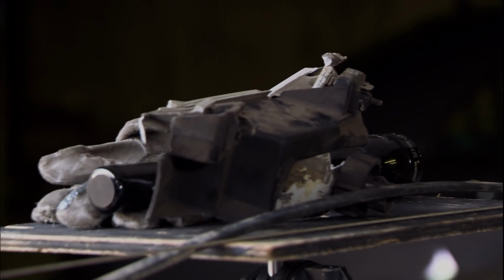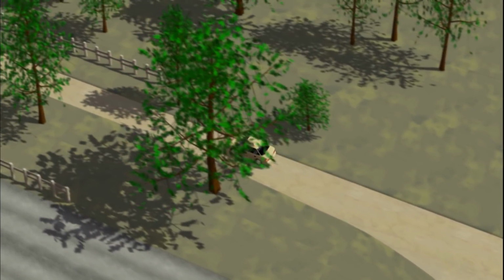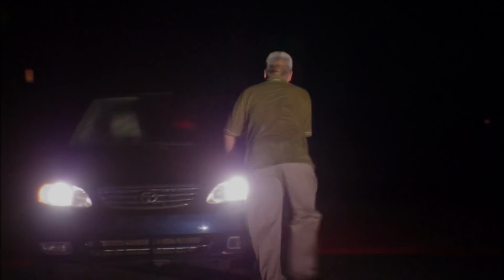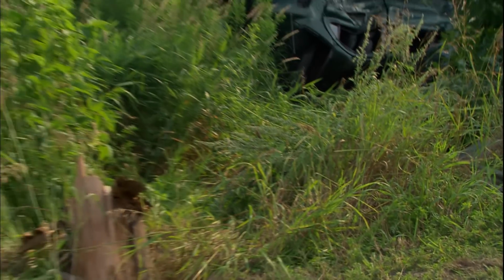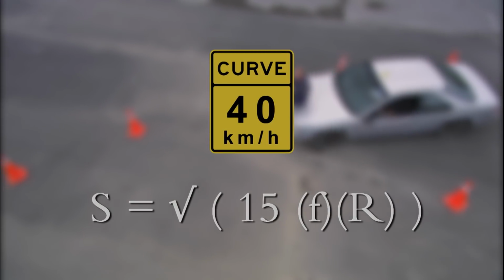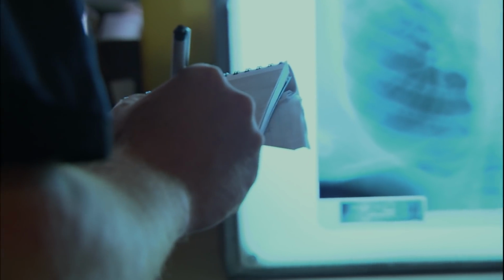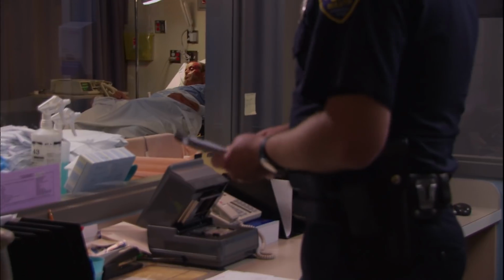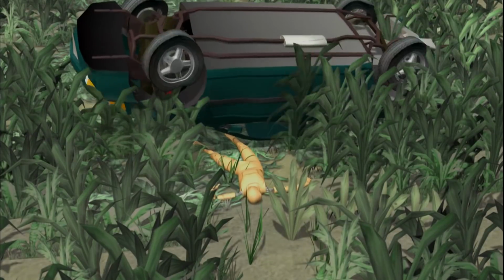Mystery Driver | Accident Investigators | Episode 4 | FD Real Show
Accident Investigators - Episode 4: Mystery Driver | FD Real Show

In this episodes:
• A known trouble maker is believed to have been the driver in a fatal car crash that kills his own
  brother – but only forensic evidence and injury analysis can prove it.
• Oklahoma police know that they have a killer on their hands but simply cannot prove it.  Until they
  bring in a traffic reconstructionist who specializes in occupant kinematics.
• An elderly driver is distraught when he learns that he unwittingly killed a young woman by self
  medicating.

FD Real is dedicated to bringing our viewers high-quality entertainment for free. You will experience the lives of exceptional people up close and personal. You’ll be right behind rescue teams, experience work in life-threatening environments, but also see and hear the stories of remarkable people and their ferocious passionate dedication.